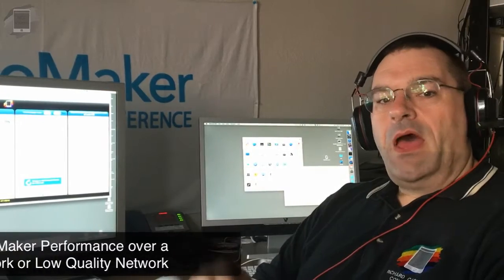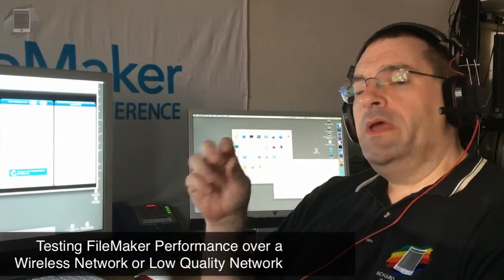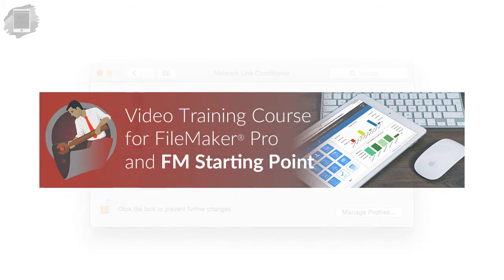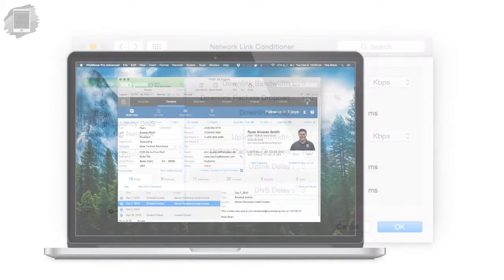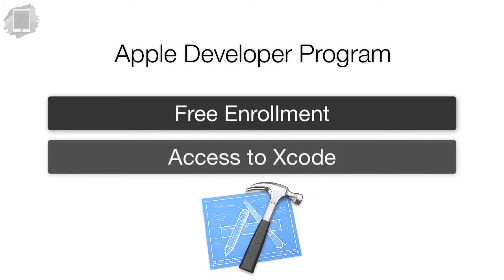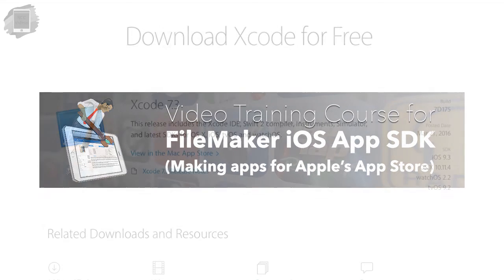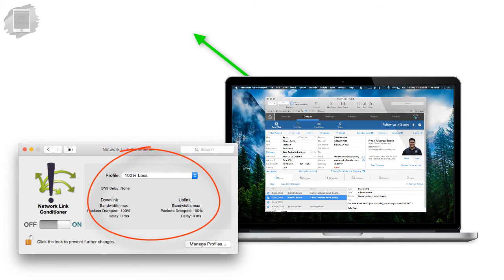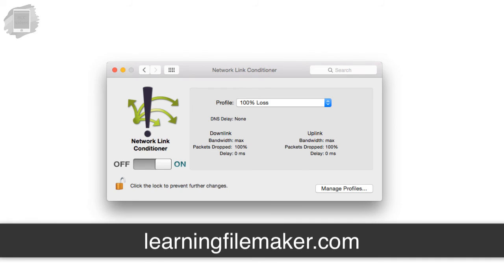Testing FileMaker Performance over a Wireless Network | Free Online FileMaker Video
***Free FileMaker 14 Training Videos***

FileMaker Pro 14 Video Training Course All New Updates

Apple has a really cool tool called the Network Link Conditioner!

Filemaker 14 Training
FileMaker 14 Videos
Filemaker 14 Video Course